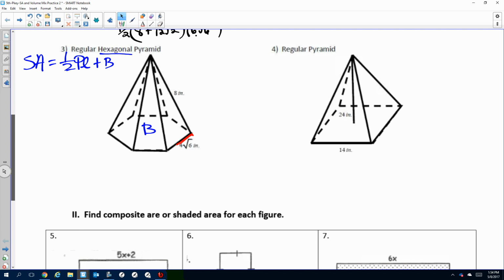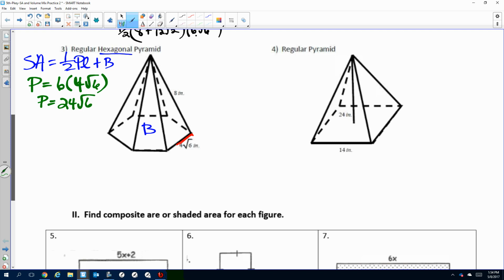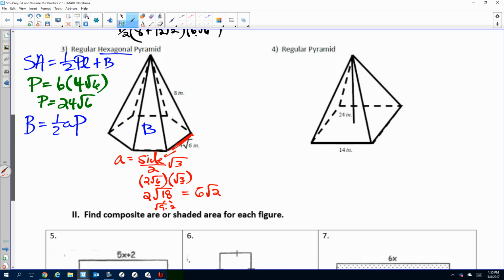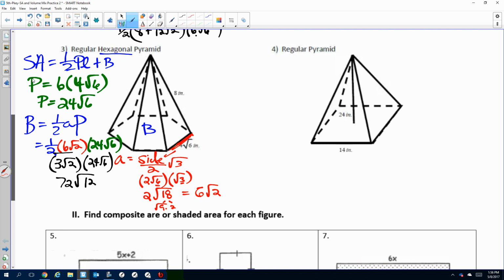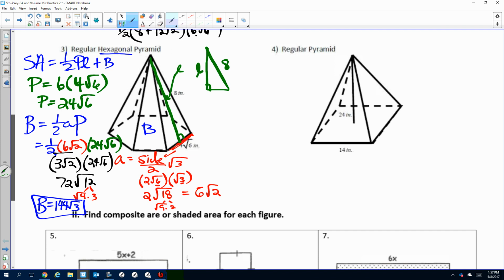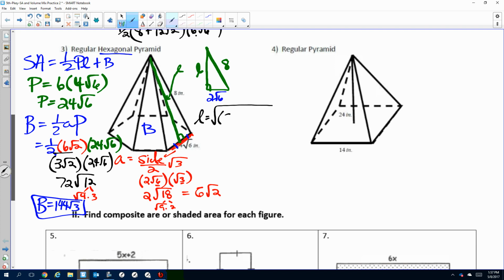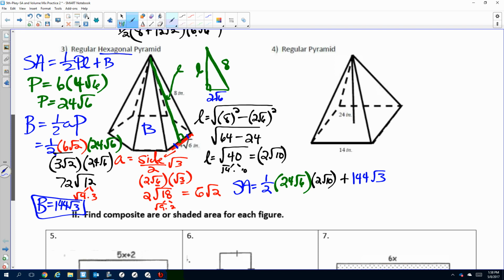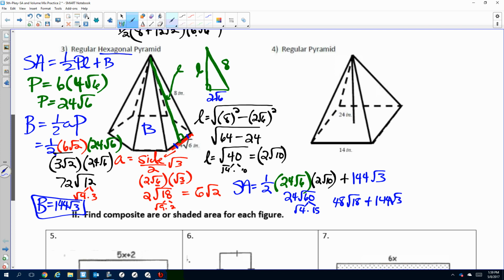SA and Volume Mix Practice #2 Problem 3